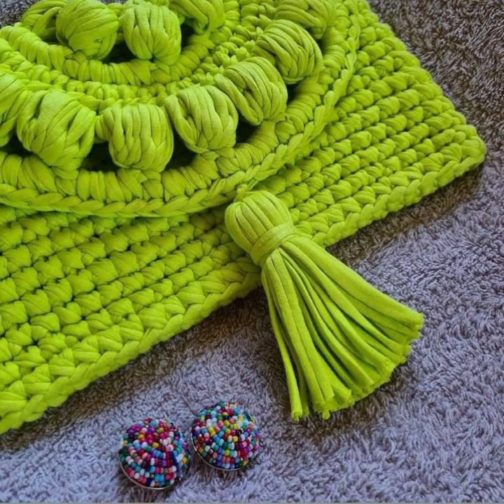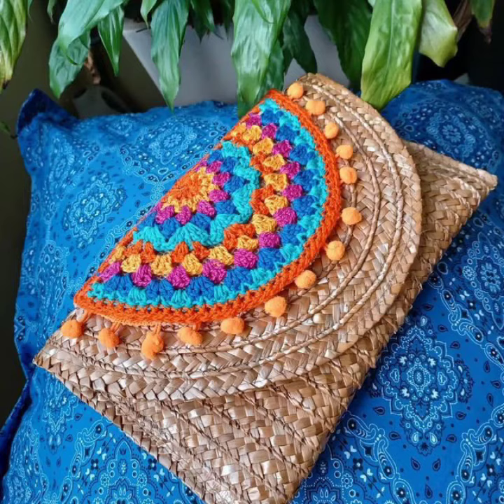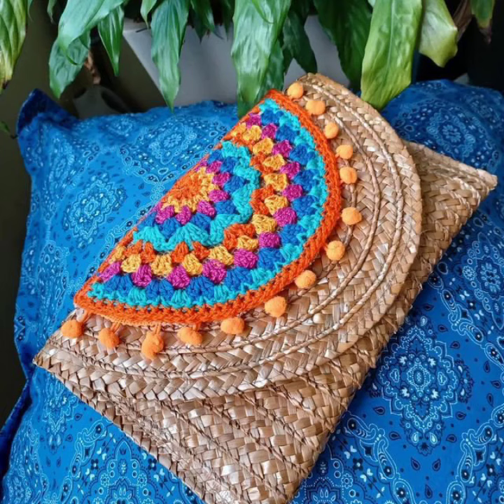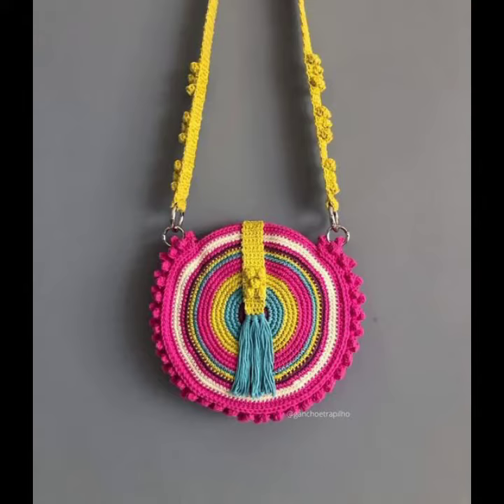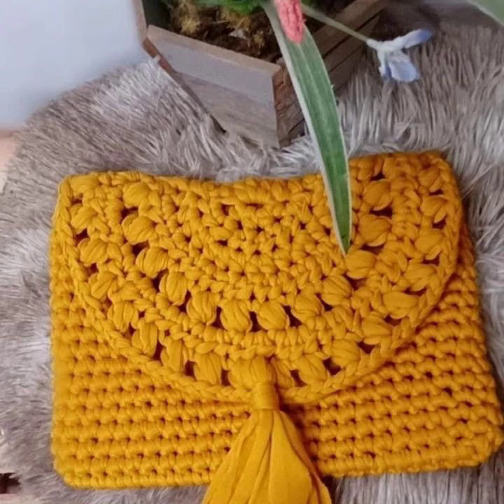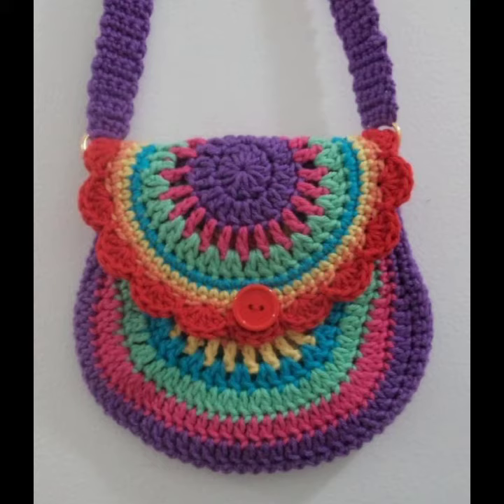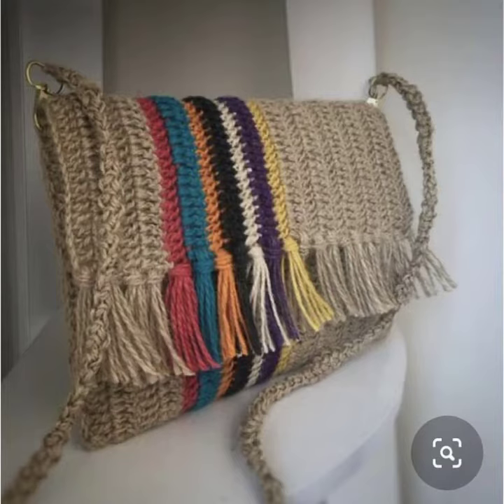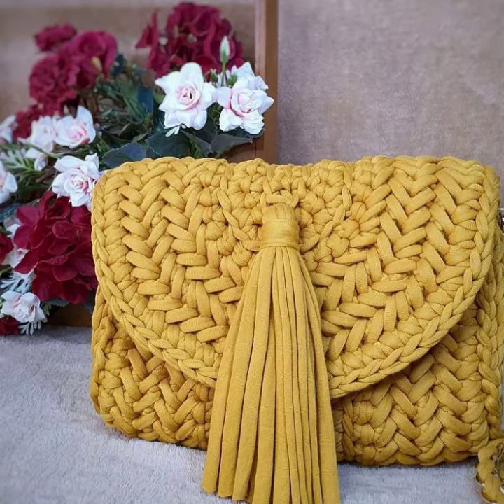easy crochet clutch purse pattern //crochet clutch bag ideas //women's crochet handbags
handbags clutch
ysl handbags
clutch handbag holder
handbag handle clutch
  clutch handbags
navy clutch handbags uk
next clutch handbags
patricia nash clutch handbags
handbags clutches online
clutch handbags outfit
clutch handbags on sale
bag clutch on sale
clutch handbag orange
clutch purse online
clutch bags online
clutch bag original
clutch bag oliver bonas
clutch purse on jumia
oroton handbags clutch
type of clutch handbags
purse clutch peacock
purse clutch photo
bag clutch pineapple
purse clutch pearl
clutch handbag pattern
clutch handbag pink
clutch bag pattern
clutch purse pattern
clutch bag pronunciation
clutch bag pattern pdf
patent handbags clutch
pink handbags clutch
rose pink clutch handbags
python clutch handbags
blush pink clutch handbags
cow print clutch handbags
personalized clutch handbags
purple clutch handbags
clutch bag quotes
clutch bag qatar
clutch bag quiz
qvc clutch bags
quilted clutch
qvc handbags clearance
quilted leather clutch
bag clutch round
clutch bag red
clutch bag rose gold
clutch bag river island
clutch bag raw material
clutch bag raffia
clutch bag rental
clutch bag ralph lauren
clutch bag rhinestones
clutch bag royal blue
red handbags clutch
rose colored handbags clutch
raffia clutch handbags
loeffler randall clutch handbags
round clutch handbags
banana republic leather clutch handbags
rustic clutch handbags
handbags clutch silver
purse clutch silver
purse clutch summer
purse clutch size
bag clutch style
purse clutch style
bag clutch slouch
purse clutch shell
bag clutch sparkle
clutch handbag straw
silver handbags clutch
silver handbags clutch bag
shopping handbags clutch
stone & co handbags clutch
small straw clutch handbags
small clutch handbags
straw clutch handbags
black suede clutch handbags
handbag clutch type
clutch handbags tan
bag clutch types
purse clutch type
purse clutch triangle
clutch handbag trends
clutch handbag travel
handbag to clutch
clutch bag tk maxx
clutch bags target
transparent handbags clutch
clutch type handbags
target clutch handbags
womens tan clutch handbags
clutch handbags to buy
the clutch handbags
clutch handbags uk
clutch bag uae
clutch bag uses
clutch bags uk sale
clutch bag usa
clutch bag under 200
clutch purse uk
clutch bag unisex
clutch bags uk online
clutch bag unique
suede clutch handbags uk
cheap clutch handbags uk
furla clutch handbags uk
clutch bag valentino
clutch bag versace
clutch bag vintage
clutch bag vivienne westwood
clutch bag vs pouch
clutch bag verde
clutch bag very
clutch bag vector
clutch bag velvet
vintage clutch handbags
vince camuto clutch handbags
vintage 80's clutch handbags
vegan clutch handbags
v clutch handbags
difference between clutch and purse
women's clutch handbags
bag clutch woman
bags clutch wedding
purse clutch wooden
purse clutch with shoulder strap
purse clutch with red
bag clutch weave
clutch handbag with silver
clutch bag with strap
clutch purse with handle
white clutch handbags
white satin clutch handbags
womens black leather clutch handbags
clutch handbags wholesale
clutch x
designer handbag clutch
designer hand clutch
purse clutch yellow
clutch bag ysl
clutch bag yellow
clutch purse ysl
clutch bag yoox
clutch bag yellow dress
clutch bag yves
clutch bag young ladies
clutch purse y
yellow clutch handbags
clutch bag zara
clutch bag zalando
clutch bag zara man
clutch purse zara
clutch bag zadig and voltaire
clutch purse zip closure
clutch purse zipper leather
clutch bag zip pocket
clutch bag zip up
clutch purse zebra print
zara clutch handbags
clutch zip handbags
where to buy cheap clutch bags
how to wear a clutch bag
handbag clutch
clutch purse 1920s
clutch purse 1970s
1 finger clutch harley
1 finger clutch lever harley
1 inch clutch lever
1 finger clutch lever
clutch bags 2023
clutch bags 2022
clutch purse 2023
clutch purse 2022
2 finger clutch and brake levers
2 finger clutch lever harley
2 finger clutch lever
handbags with 3 compartments
3 finger clutch
3 finger clutch adjustment
clutch bag 4.5 x 6.5
clutch bag 4x6
clutch purse 4.5 by 6.5
clutch purse 40s
clutch handbags for sale cheap
types of clutch bags
4 x 6 clutch bag
4 by 6 clutch
4 x 6 clutch purse
4 ring clutch bag
clutch purse 5x7
clutch bag $5
5 x 7 clutch purse
5 by 9 clutch
5 x 7 clutch bag
5 x 9 clutch purse
clutch bag 6x9
clutch bag 6pm
6x4 clutch purse
6 piece handbag set
4x6 clutch bag
clutch bag 70s
7 handbag nicky hilton
5 by 7 clutch
clutch bag 80s style
clutch wear limit
how big should a clutch purse be
9x5 clutch purse
9x5x2 clutch
9 inch purse